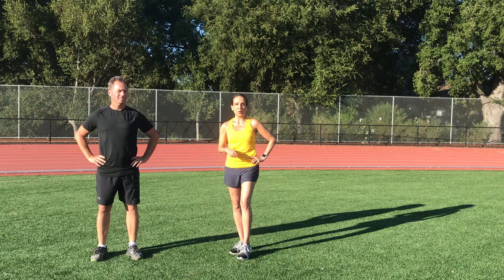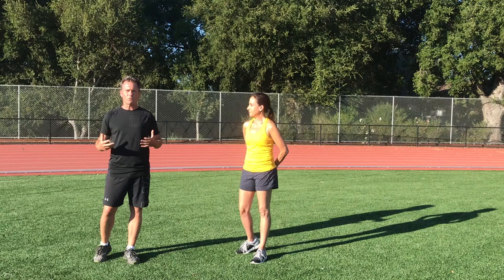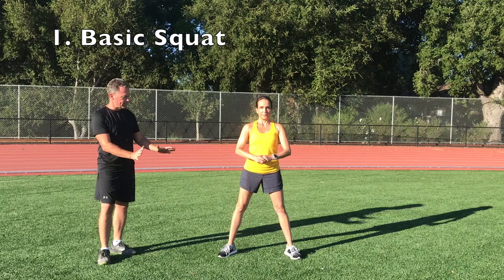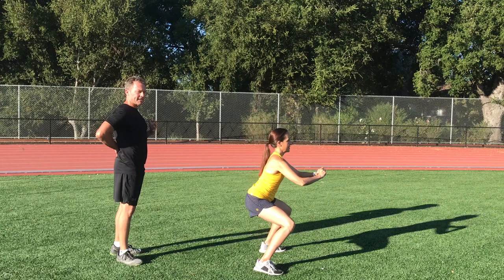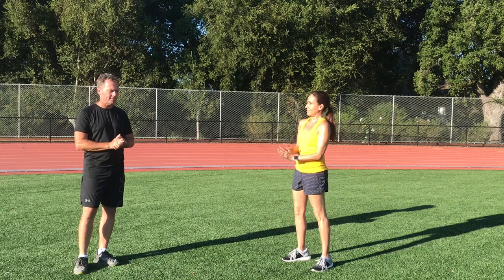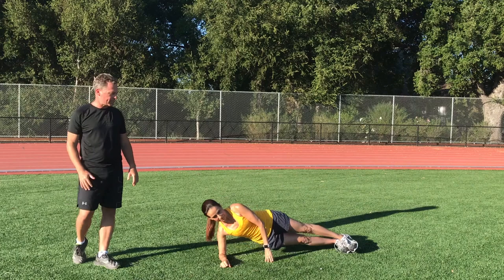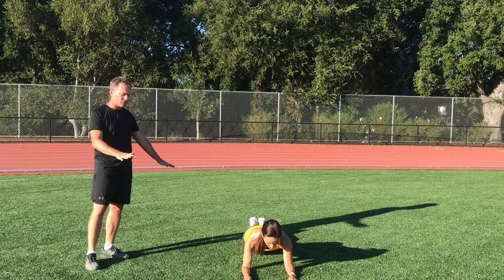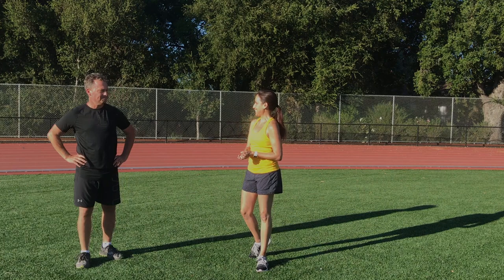21 Day Lower Body & Core Strength Challenge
Team Challenge!
300 Rep 21 Day Lower Body & Core Challenge. Perform the following 3 Lower Body and 3 Core exercises for 21 Days. 50 Repetitions for each of the 6 exercises. Each day you will complete a total of 300 repetitions. Modify as needed.

Lower Body:
1. Basic Squat
2. Reverse Lunge
3. Diagonal Forward Lunge

Core:
1. Knee Tuck Crunch
2. Back Extension Row
3. Side Plank Dip

Bonus Finisher: One Minute Elbow Plank

Total: 300 Reps!!
Have fun and let us know how you did!

Dr. John A. Martin
Lori Beveridge CPT